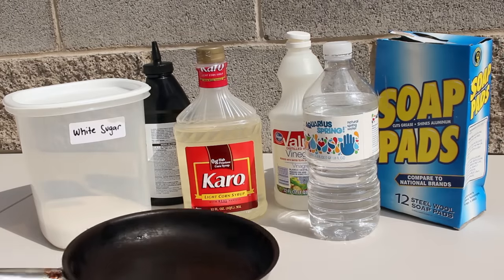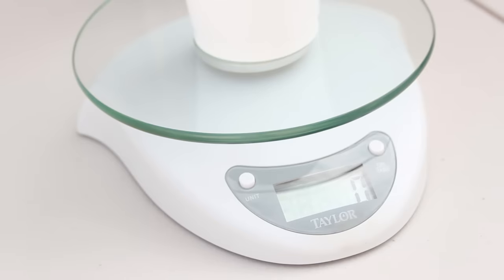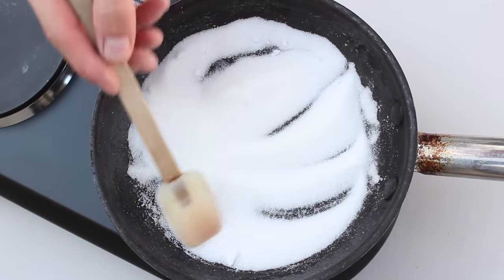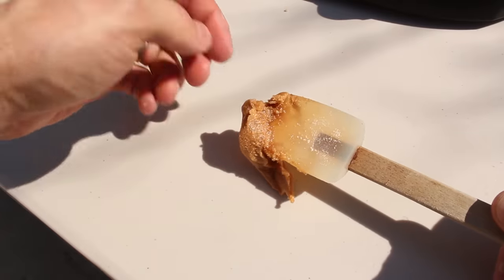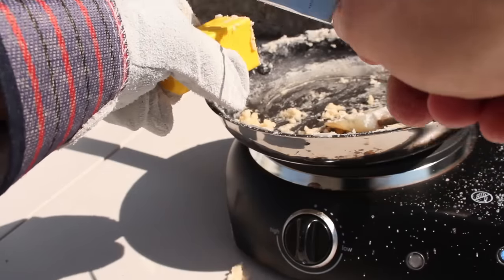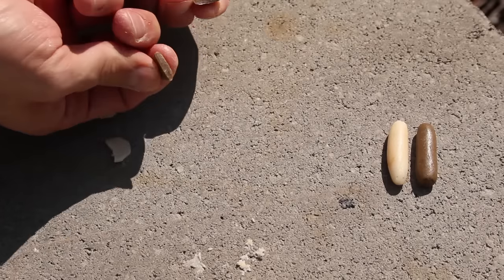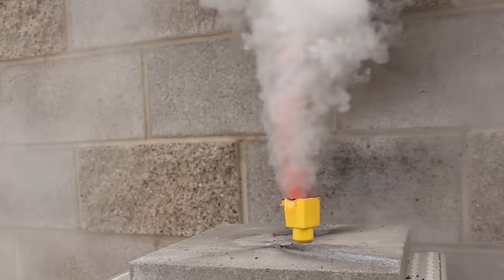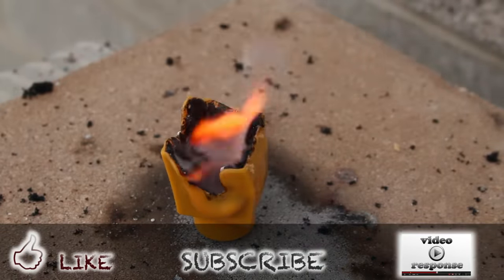Homemade Rocket Fuel (R-Candy)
Today we're doing some kitchen chemistry using common household items.  This is the type of cooking that gets me excited, because I'm experimenting with recipes for solid-state rocket fuel.

[✓] Stump Remover
[✓] White Sugar
[✓] Digital Scale
[✓] Corn Syrup

WARNING:

This project should not be attempted without adult supervision and adequate training. Misuse, or careless use, of tools or projects may result in serious injury, death, and/or permanent damage to equipment and property.  Ignition of an incendiary or explosive material may not be legal in your area.  Use of this video content is at your own risk.

This recipe calls for a 60/40 mix of KNO3 and white table sugar by weight, and I'm going to make a 100 gram batch, so I'm adding 60 grams of stump remover first, followed by 40 grams of granulated white sugar.

I'll need some sort of container to hold this in, and I'm thinking these Mega Block Legos might work.  At this point, the mixture is just runny enough that it can be coaxed into the container.  It takes about 60 grams to fill this red block, and when I've cooked up a little more, I'll add that to the blue one.  It's darker in color because it cooked longer, and generally speaking, I think the less it is cooked, the better.

Another batch was made using a mix of 58% Stump Remover, 29% Sugar, and this time I used 13% Corn syrup, and 30mL water.  The water was cooked out the same way as the last, and then about 1 gram of homemade rust powder was added, and stirred in throughly.  When it was ready, it looked like a creamy chocolate frosting, and I packed that into the green LEGO.  I may have accidentally trapped an air bubble inside.

Overall I think I'm happiest with these mixtures using the rust.  With a different homemade casing that actually has a nozzle, I was able to get a successful rocket launch that I think went a couple thousand feet high.